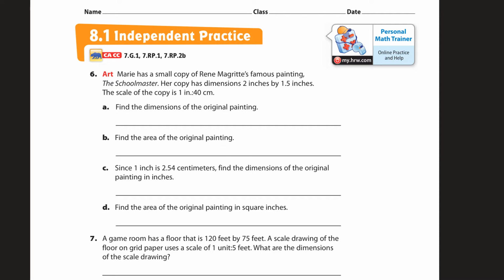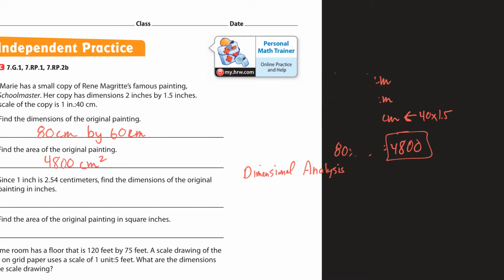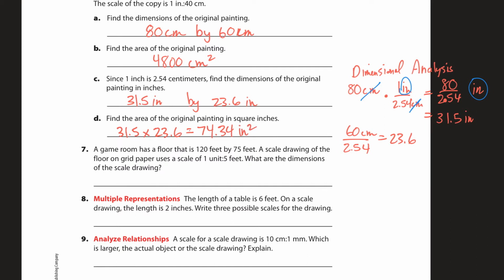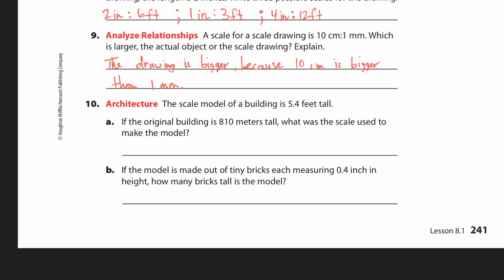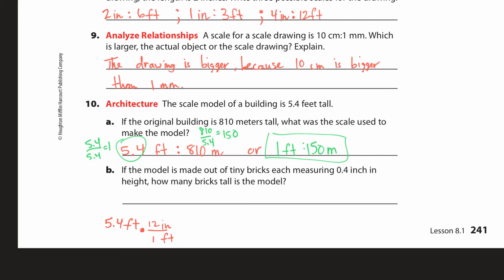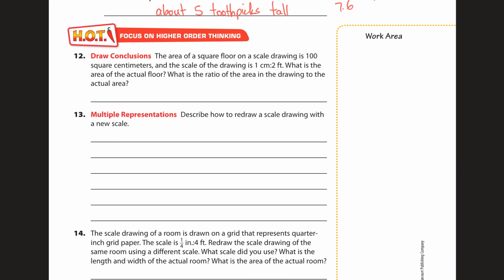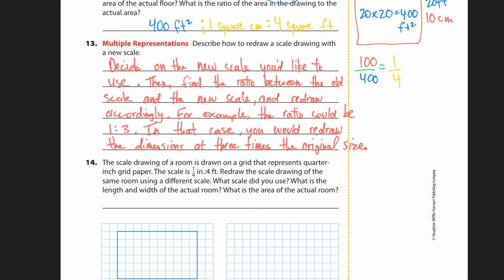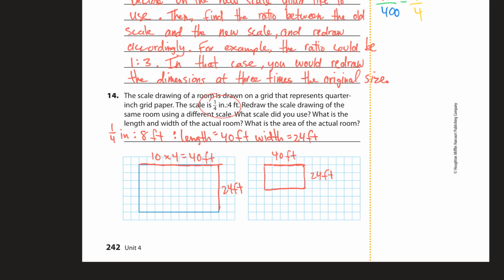Similar Shapes and Scale Drawings Lesson 8.1 Independent Practice